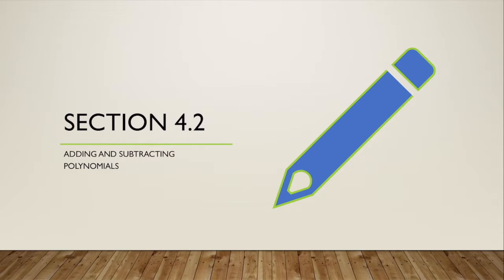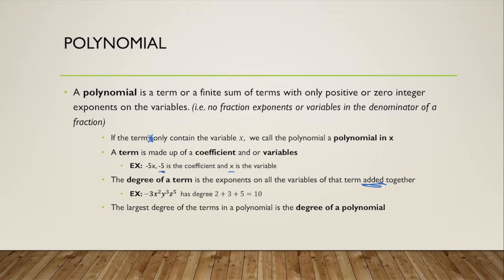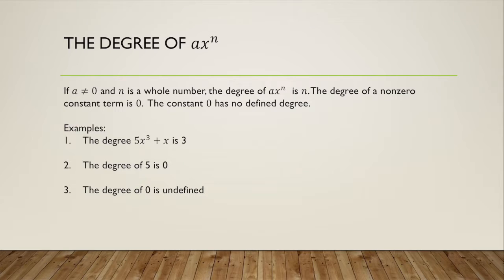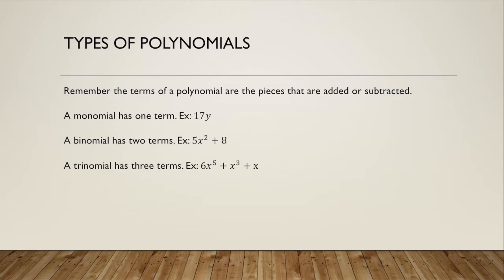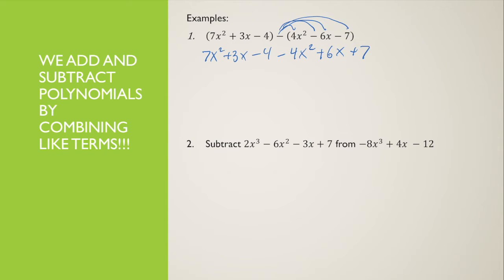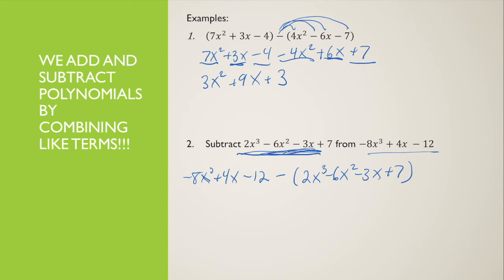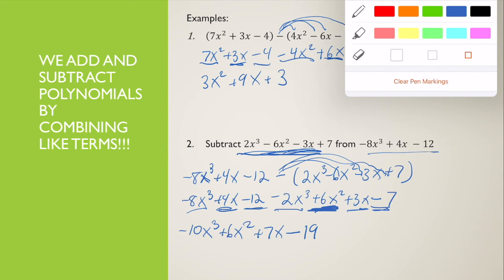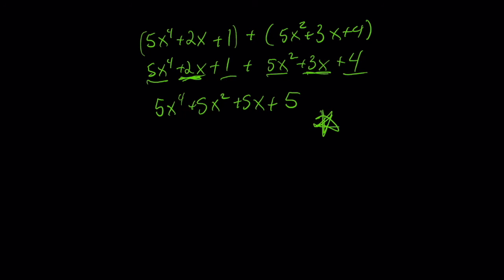Section 4.2, Corequisite Algebra